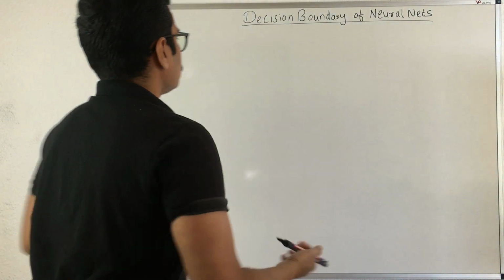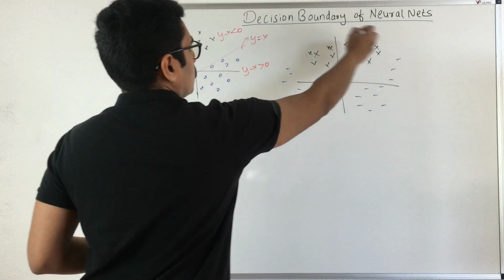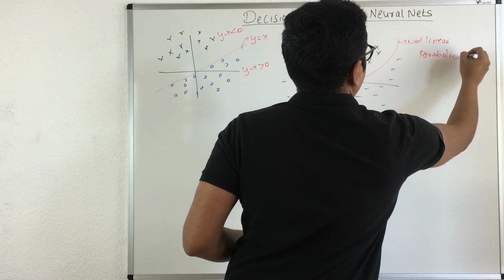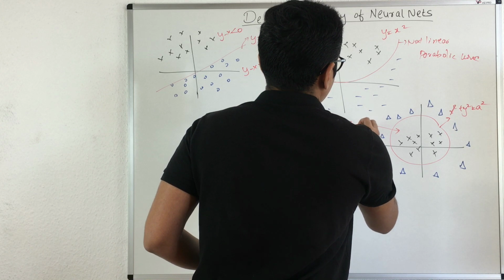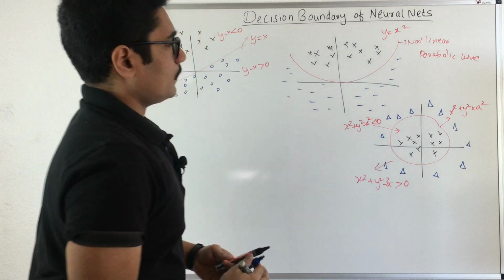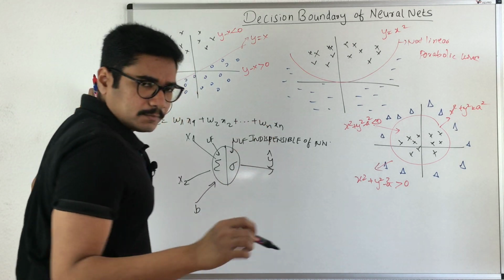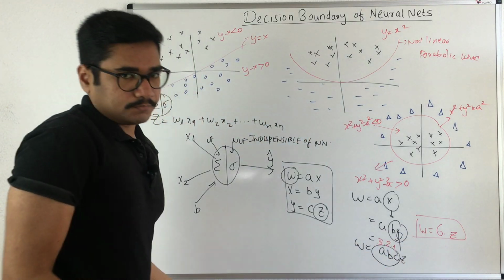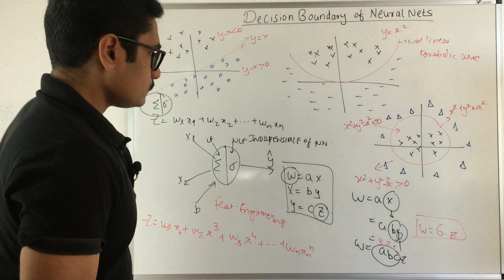Deep Learning | Decision Boundary of Neural Nets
Neural Networks need to have bot linear & non-linear part for learning a decision boundary in the real world which are indispensable to each other. Neural networks learn a hyperplane, sphere or a paraboloid and many hypersurfaces in higher dimensions due to its non-linearity.